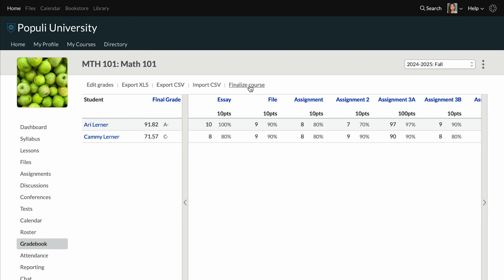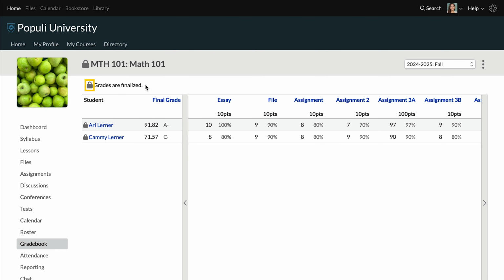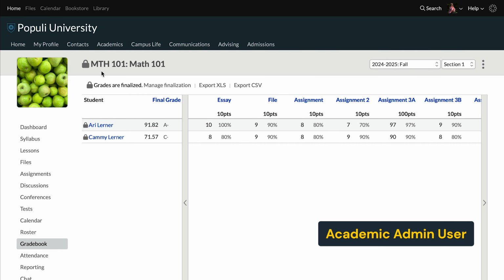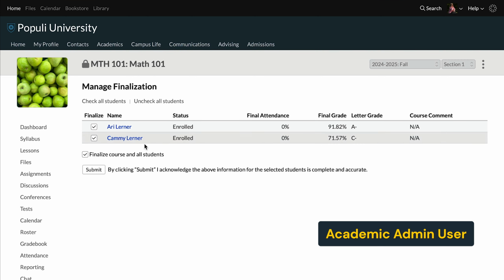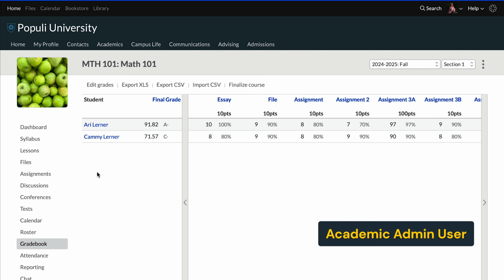Changing a Finalized Grade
▫️ Josh helps get Faculty and Teaching Assistants unstuck in this quick video about what's required to change a finalized grade. 🚨⬇️ Related Resources ⬇️🚨

ℹ️ How Do I Make Changes in a Finalized Course?